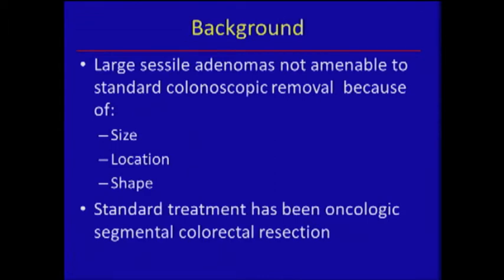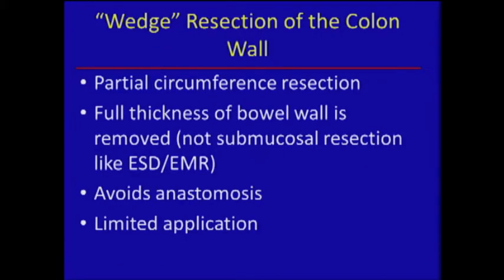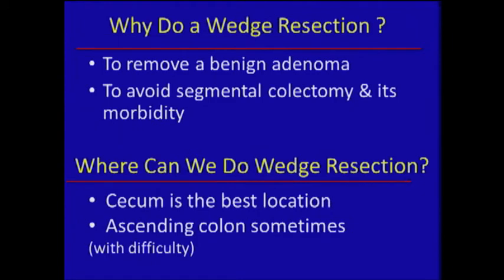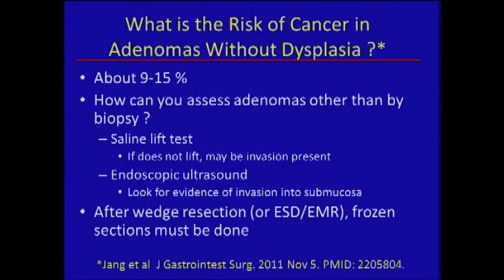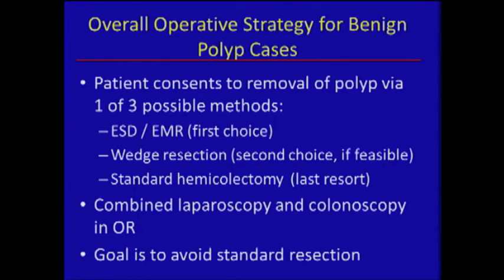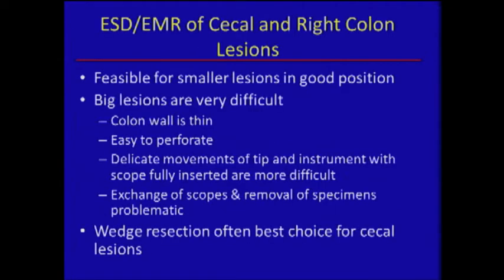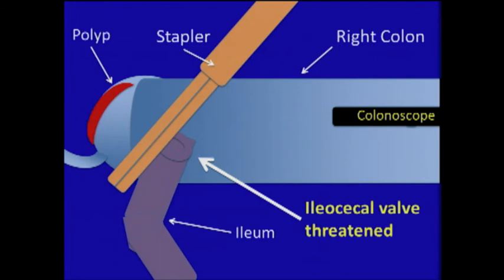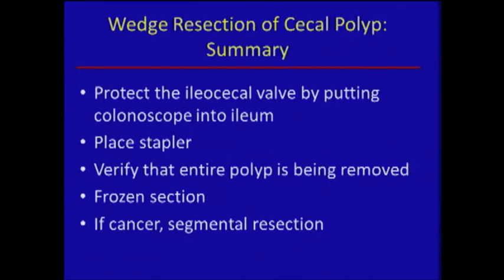Endoscopic Resection Combined with Laparoscopic Wedge Resection - PG: MIS Colorectal Surgery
R. Larry Whelan, MD